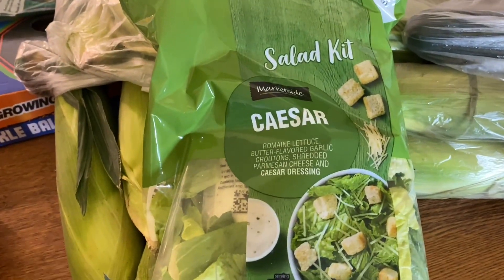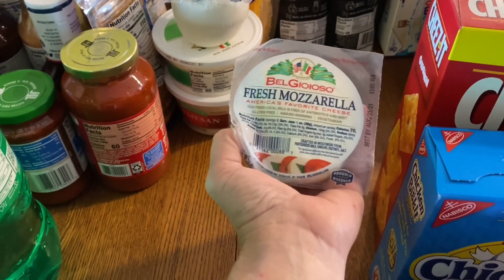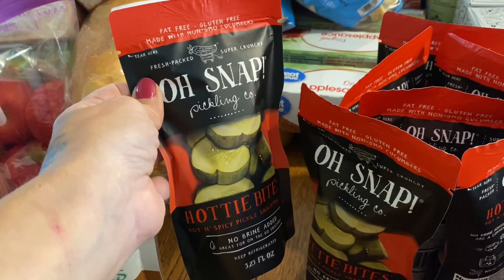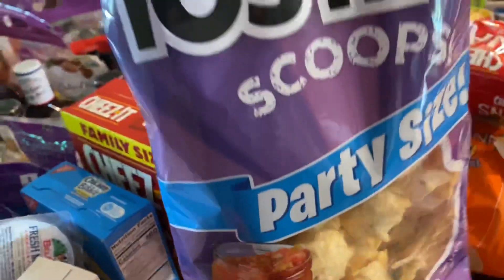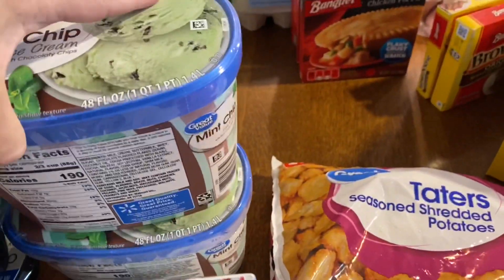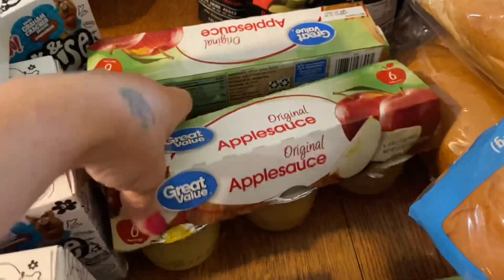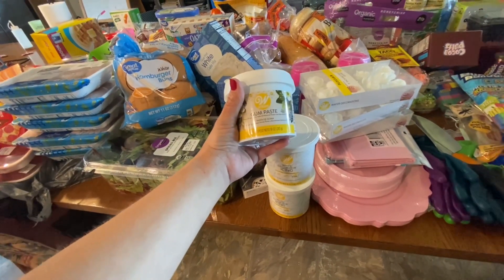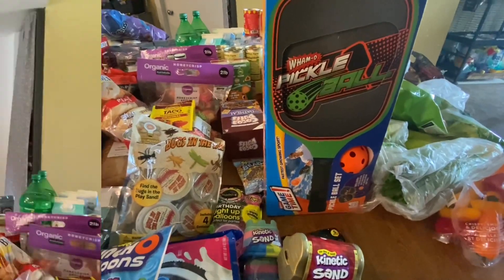Large Family Grocery Haul || Walmart Pick up Order / This is a fun one \\ 10kidsandagarage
Large Family Grocery Haul / Walmart Pick up order
Meals and Ideas⬇️
➡️Tater tot nachos: cook tater tots as directed
Make taco meat as directed
Add taco meat to cooked tater tots and add toppings that you would like

➡️Pull barbecue chicken: add boneless chicken thighs in the slow cooker until tender and pull apart, then add barbecue. Cook to heat up. You could add a little chicken broth if you would like to your chicken when you add them to the slow cooker

➡️Pot pies in the air fryer: 400 for 20 min

➡️Apple nachos: Cut up green and red apples into slices. Lay on a plate overlapping over each color to form a circle. Drizzle with Carmel and then top with mini chocolate chips

➡️For the roast, I add one can of Dr. Pepper and salt and pepper on high for 8 hours or until done

➡️Fruit Salad: Spring mix lettuce, blueberries, sweet apple, mandarin oranges, strawberries, red onion, red grapes, honey roasted pecans or roasted pecans, optional feta cheese, grilled chicken strips, Girard's raspberry dressing or poppy seeding dressing, or Panera fuji apple dressing
CUT UP FRUITS AND ADD TO THE SPRING LETTUCE
ADD THE DESIRE AMOUNT PER YOUR BOWL OF SALAD
➡️Bacon-Wrapped rice rolls: raw bacon add a slice of cheese on top bacon, roll in a ball of cooked sticky rice or regular rice. Roll that bacon around the rice and cheese and fry in a pan with oil
➡️Black cherry puree for lemonade